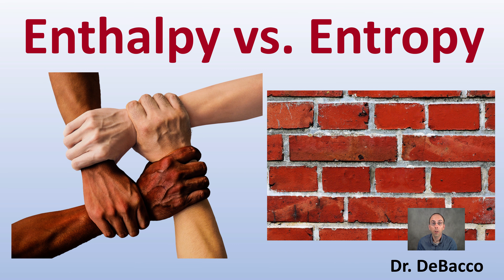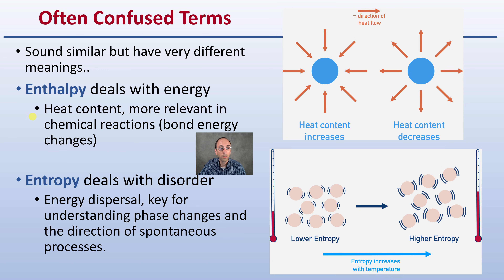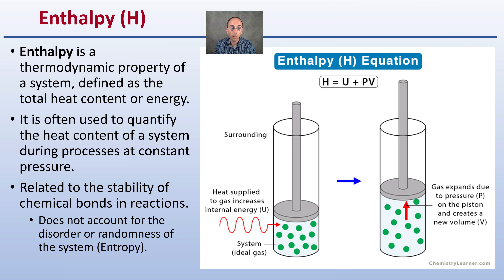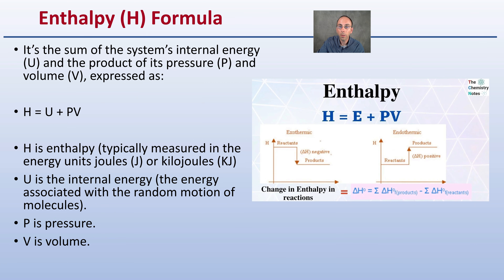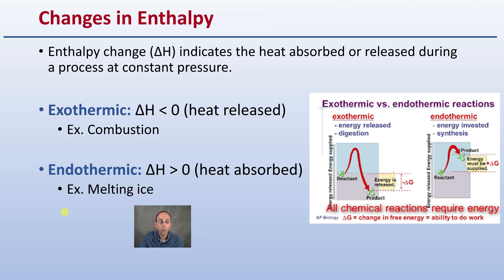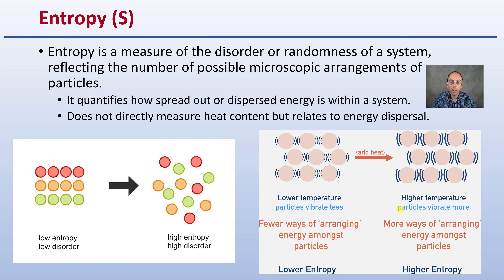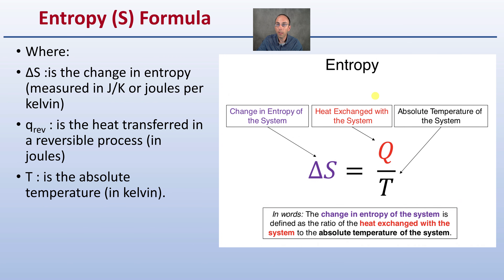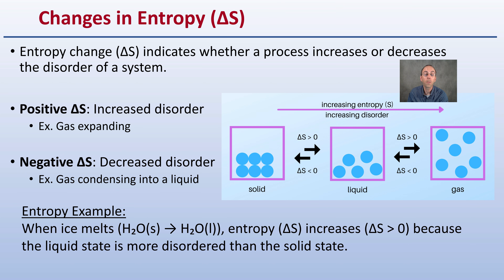Enthalpy vs Entropy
Dr. DeBacco

Often Confused Terms
Sound similar but have very different meanings..
Enthalpy deals with energy
Heat content, more relevant in chemical reactions (bond energy changes)

Entropy deals with disorder
Energy dispersal, key for understanding phase changes and the direction of spontaneous processes.

Enthalpy (H)
Enthalpy is a thermodynamic property of a system, defined as the total heat content or energy.
It is often used to quantify the heat content of a system during processes at constant pressure.
Related to the stability of chemical bonds in reactions.
Does not account for the disorder or randomness of the system (Entropy).

Enthalpy (H) Formula
It’s the sum of the system’s internal energy (U) and the product of its pressure (P) and volume (V), expressed as:

H = U + PV

H is enthalpy (typically measured in the energy units joules (J) or kilojoules (KJ)
U is the internal energy (the energy associated with the random motion of molecules).
P is pressure.
V is volume.
Changes in Enthalpy
Enthalpy change (ΔH) indicates the heat absorbed or released during a process at constant pressure.

Enthalpy Example
Entropy (S)
Entropy is a measure of the disorder or randomness of a system, reflecting the number of possible microscopic arrangements of particles.
It quantifies how spread out or dispersed energy is within a system.
Does not directly measure heat content but relates to energy dispersal.

Entropy (S) Formula
Where:
ΔS :is the change in entropy (measured in J/K or joules per kelvin)
qrev : is the heat transferred in a reversible process (in joules)
T : is the absolute temperature (in kelvin).
Changes in Entropy (ΔS)
Entropy change (ΔS) indicates whether a process increases or decreases the disorder of a system.

Positive ΔS: Increased disorder
Ex. Gas expanding

Negative ΔS: Decreased disorder
Ex. Gas condensing into a liquid

*Due to the description character limit the full work cited for "Enthalpy vs Entropy" can be viewed